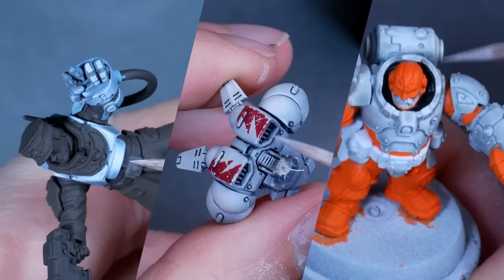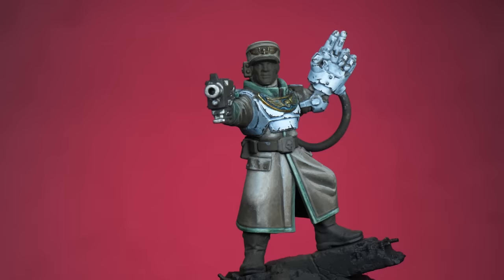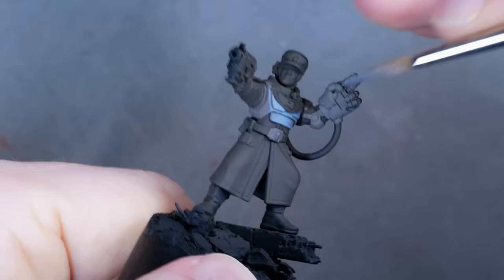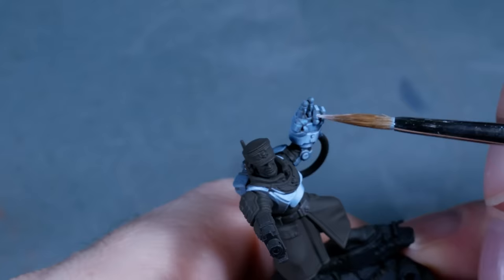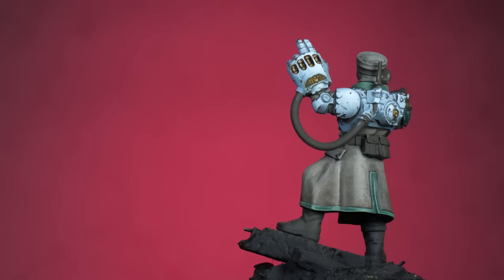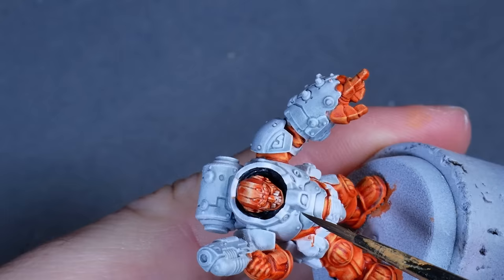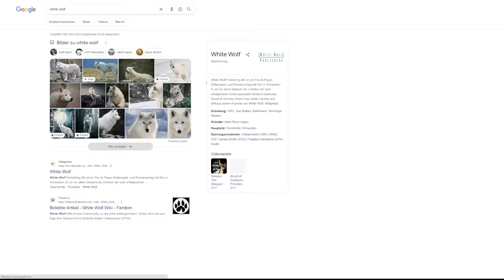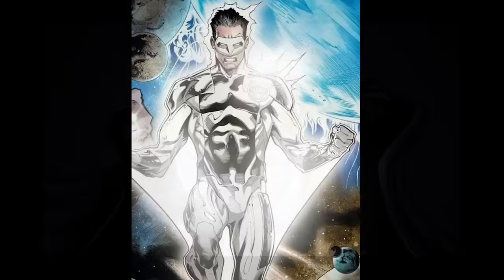Why Isn't Everyone Painting White Like THIS?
I wish someone showed me these tricks to painting White when I started painting!